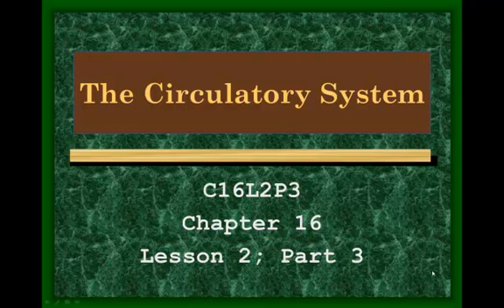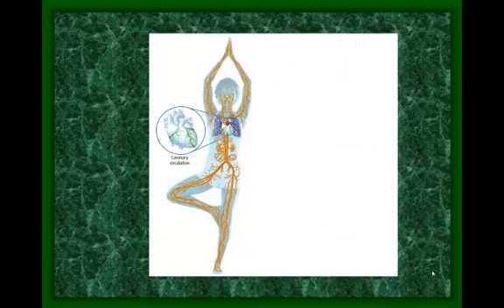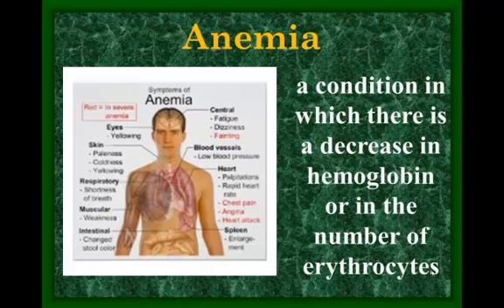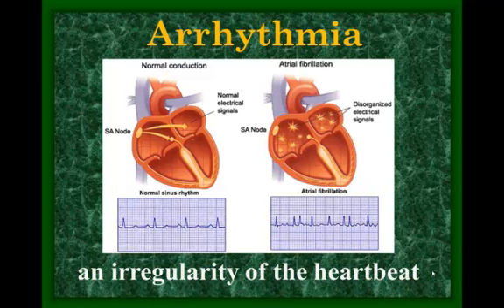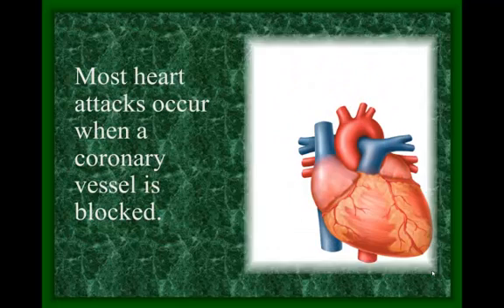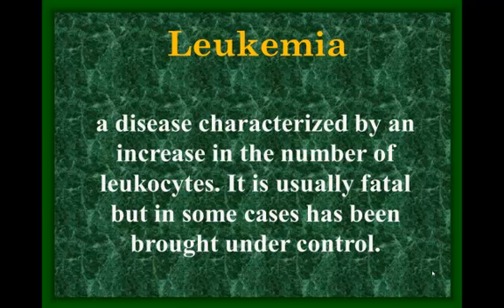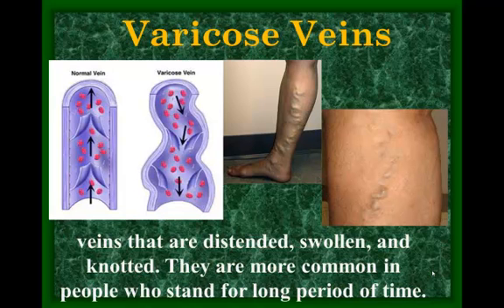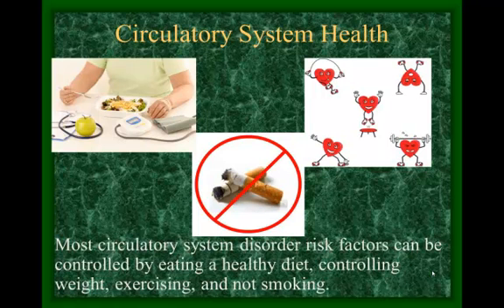C16L2P3 The Circulatory System: Diseases and Disorders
Diseases and Disorders of the circulatory system